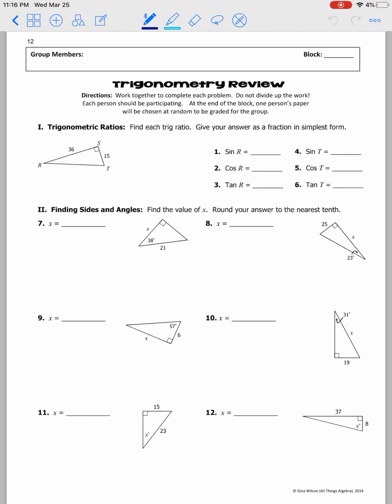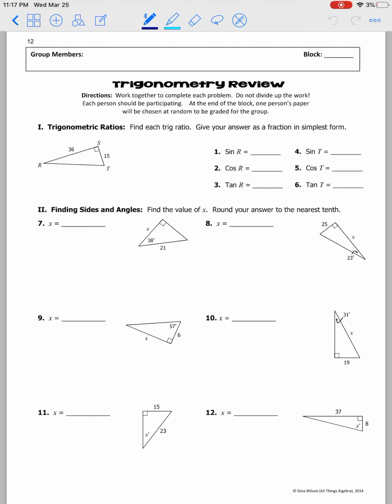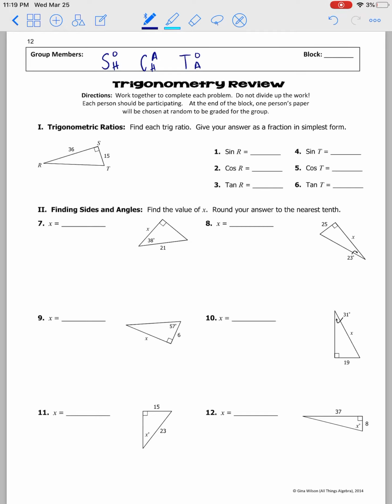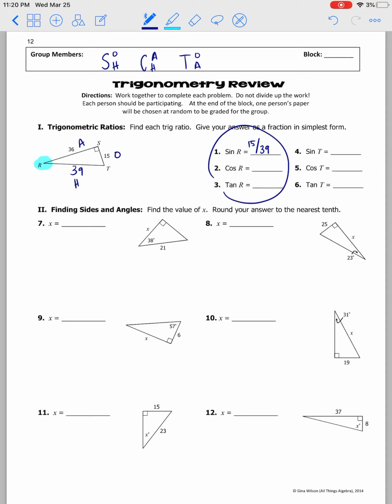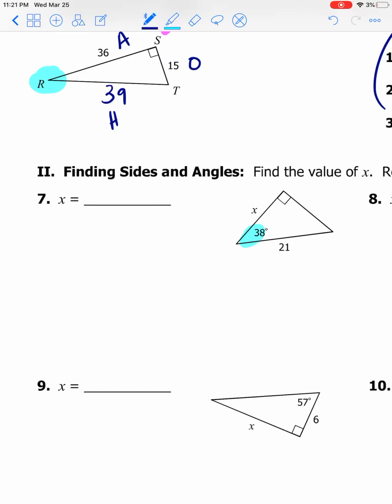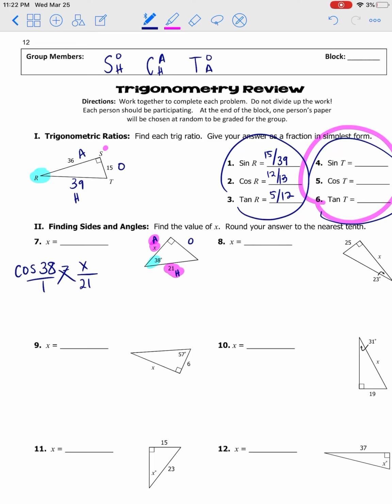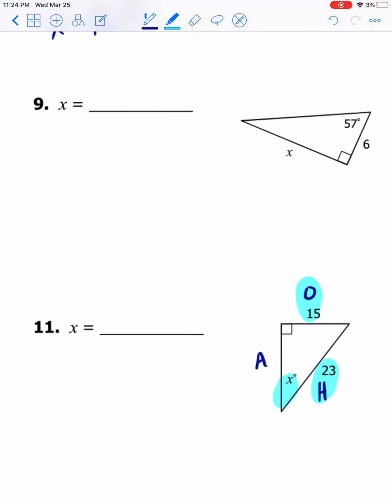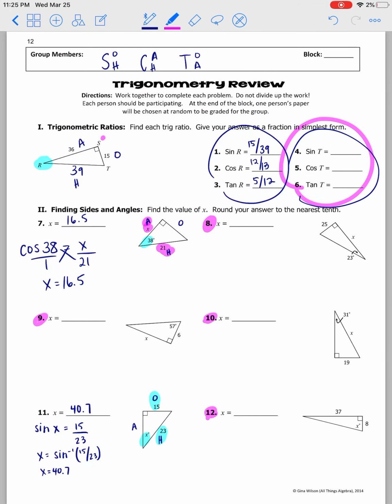Trig ratios review